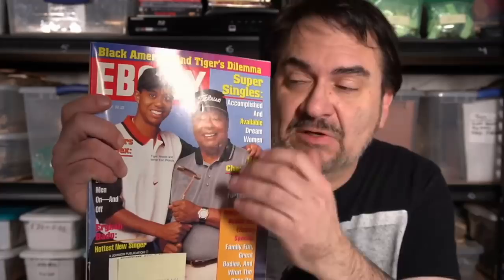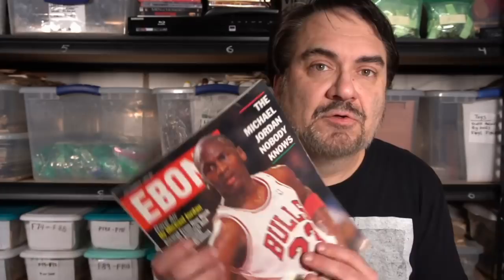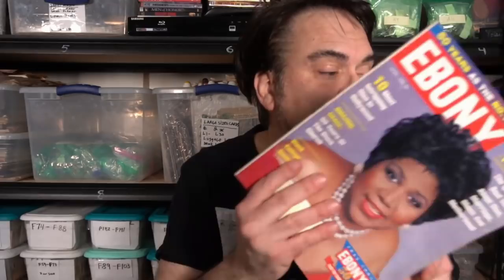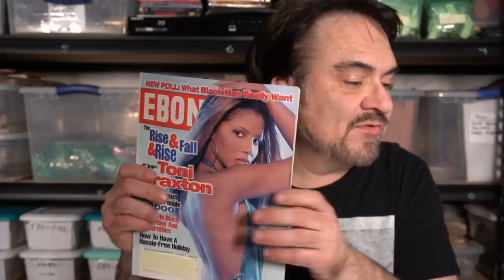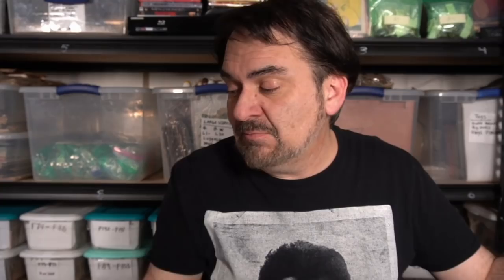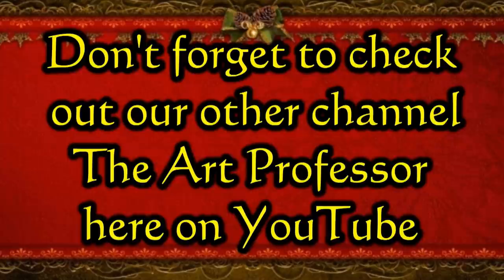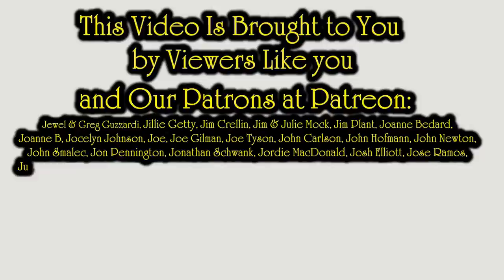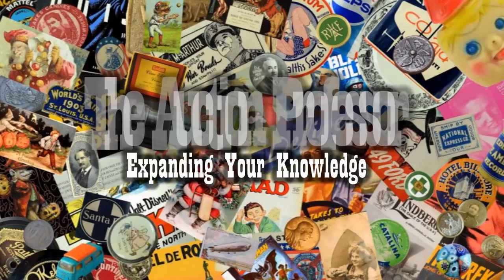These Are Always Easy Money For Us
Some of the Mailing Supplies We Use:
2" Table Top Tape Dispenser
2” Tape For Dispenser Above
6" X 9" poly mailing bags
10” X 14” & Larger Poly Mailing Bags